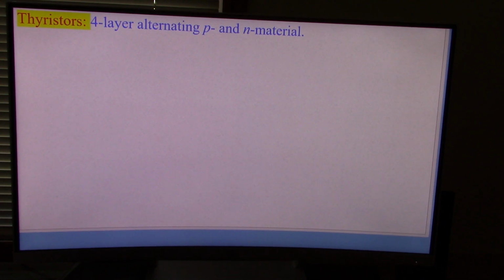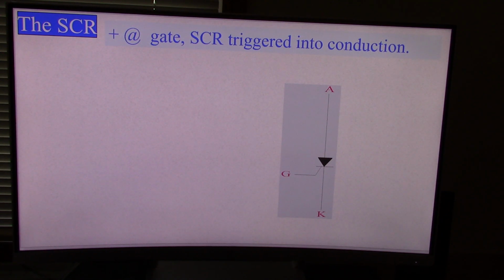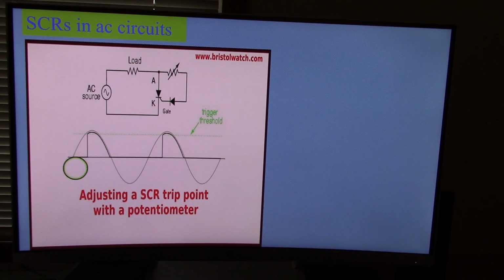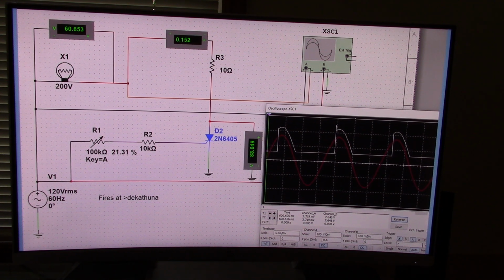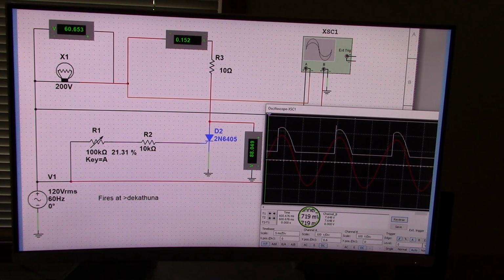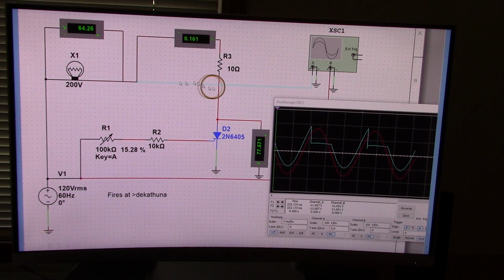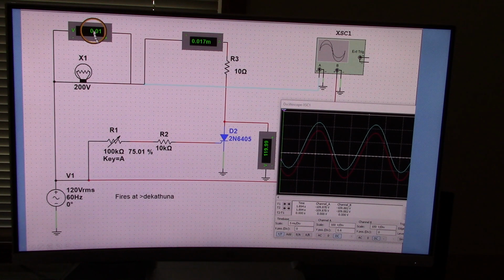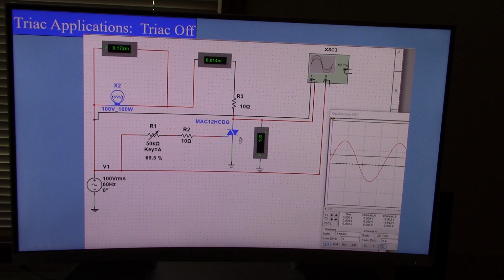SCR Triac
How do the light dimmers in this bedroom work?  SCR Triac.  What are thyristors. How to measure voltage and current in SCR and TRIAC circuits.  Applications of SCRs and TRIACs